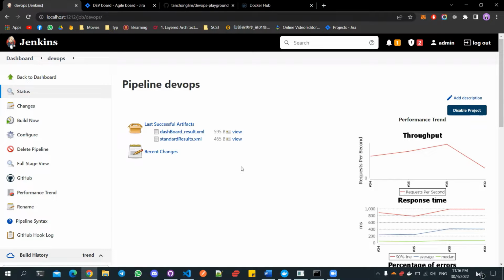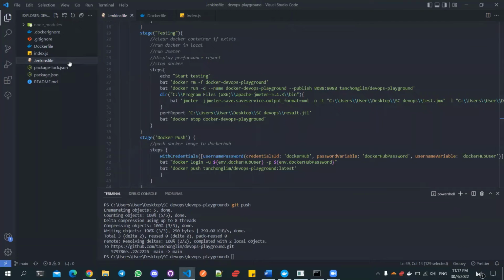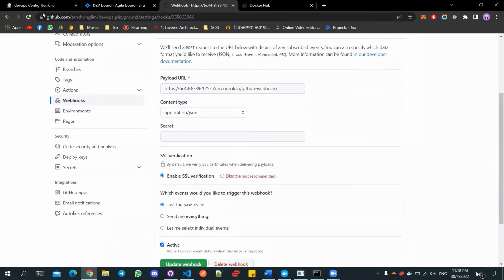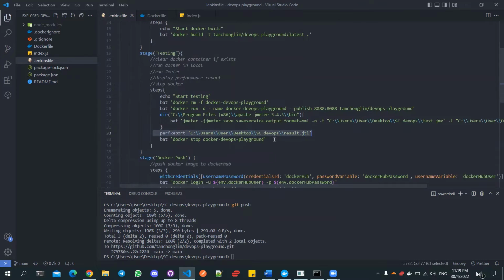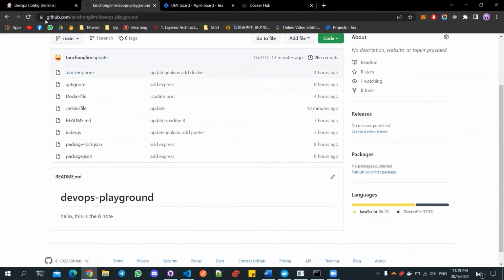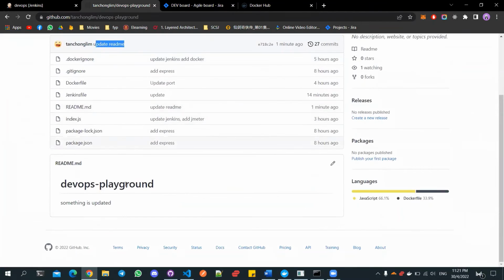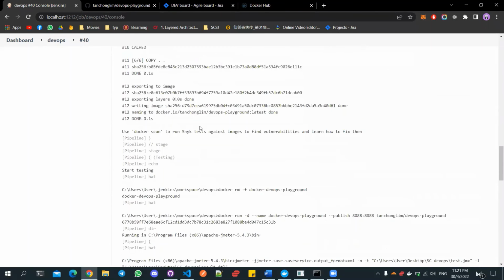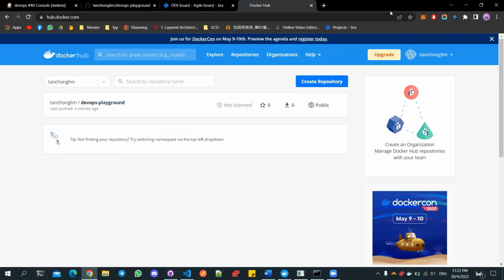SCSJ4383 - SOFTWARE CONSTRUCTION (DevOps Hands On Lab Submission)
Team: Small Brains

Interated into Jenkins:
Github
Jira
Docker
JMeter